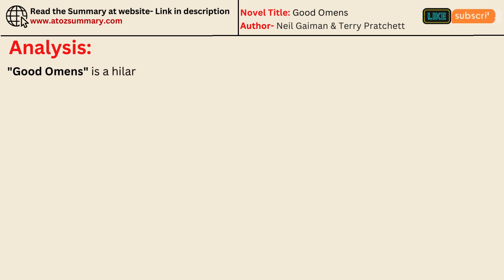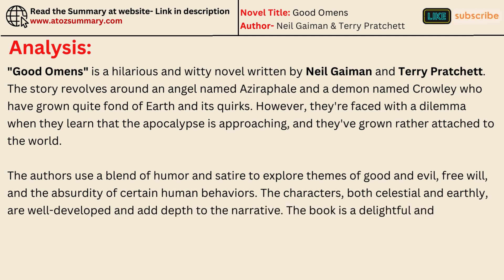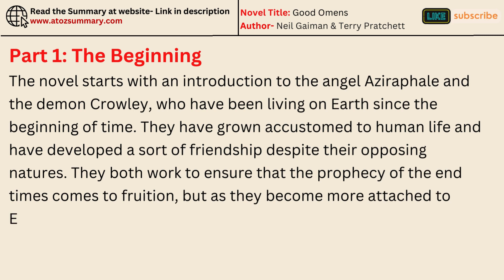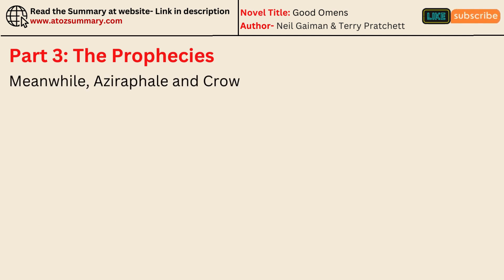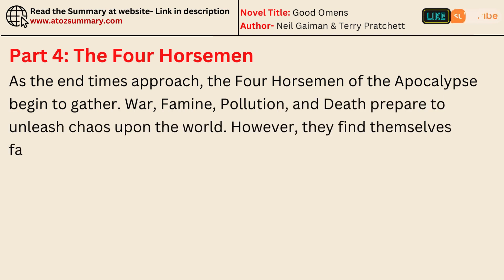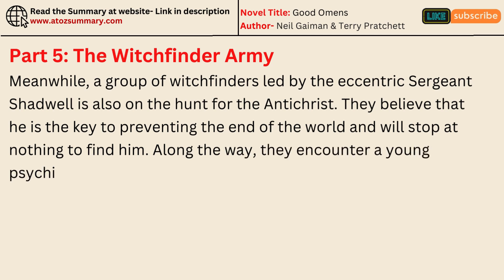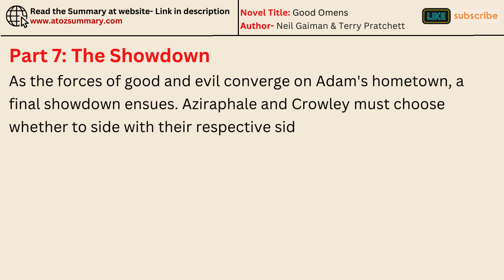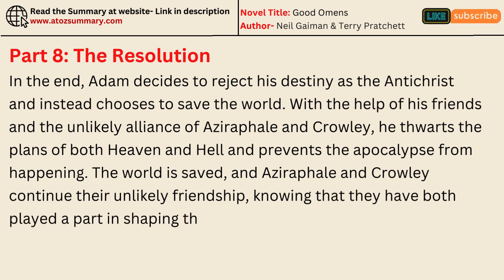Good Omens by Neil Gaiman & Terry Pratchett | Summary, Themes, Characters & Analysis (Audiobook)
Apocalypse Never Looked So Funny! Unpacking Good Omens by Gaiman & Pratchett

**Heaven and Hell are about to throw down... literally!  But Aziraphale, a fussy angel with a penchant for tartan, and Crowley, a demon with a love of fast cars,  don't exactly want the world to end.   Join us as we delve into Neil Gaiman & Terry Pratchett's hilarious and heartwarming story of Good Omens.**

This video squeezes out all the goodness:

- Summary: We'll break down the plot, from the Antichrist's accidental arrival to the delightful disaster that ensues. Oops!

- Themes: Dive into ideas of free will, good vs. evil (with a healthy dose of satire!), and the importance of unlikely friendships.

- Characters: Meet Aziraphale & Crowley, the Witchfinder Army (think hilariously inept!), and the adorable Antichrist, Adam.

**So, grab your best playlist (Queen for Crowley, anyone? ) and hit that "play" button! This analysis of Good Omens is the perfect introduction, or refresher, to this cult classic.**